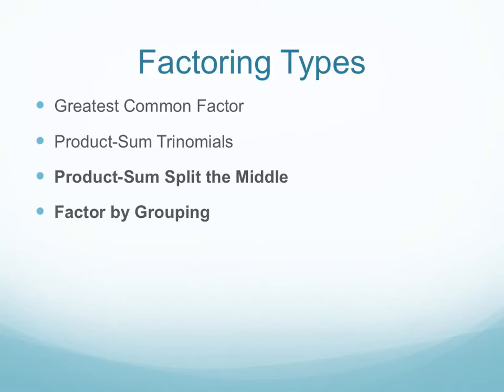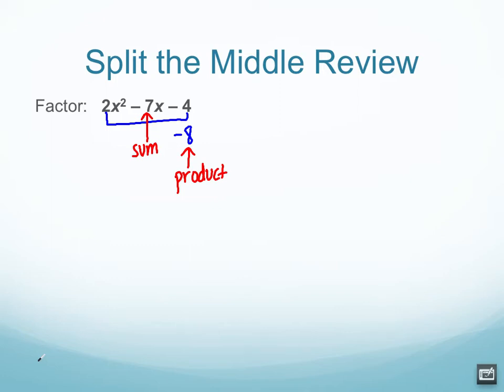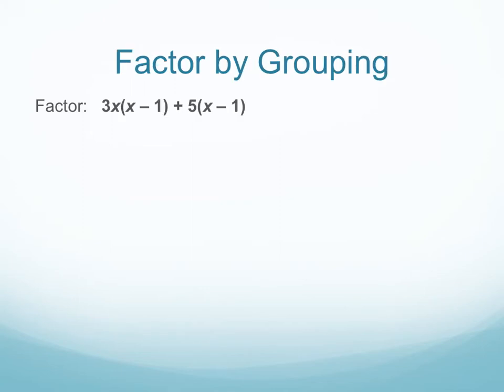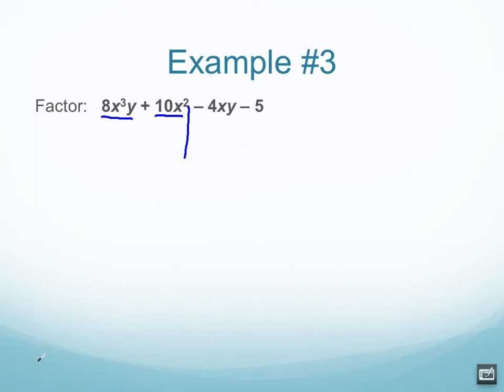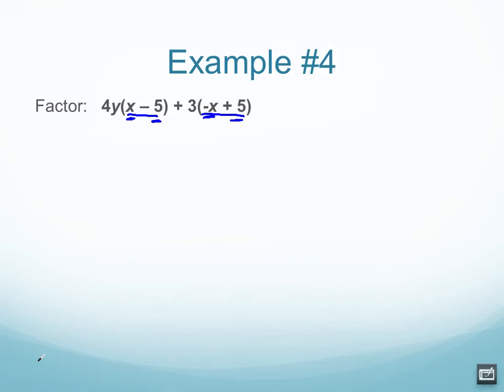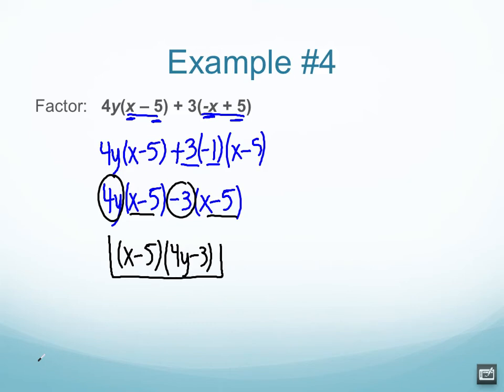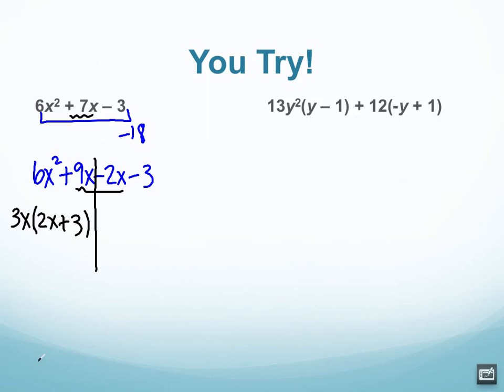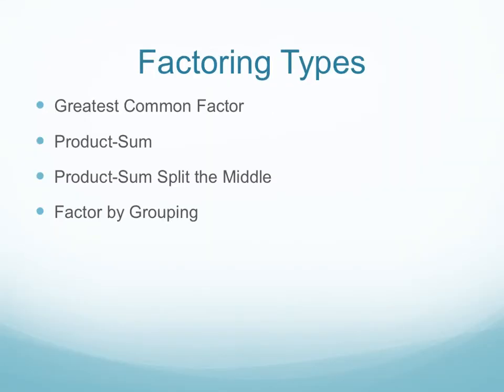Geometry 472 Factoring Day 2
Factoring Product-Sum Split the Middle Trinomials, Factor by Grouping